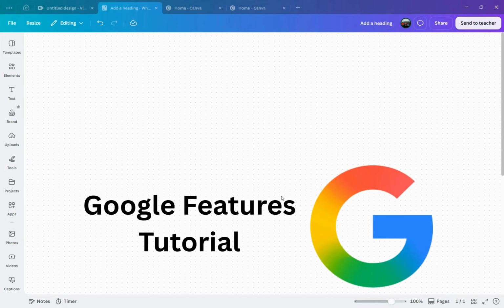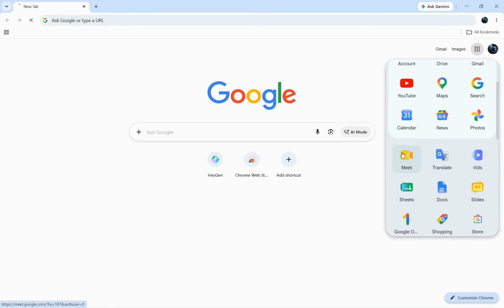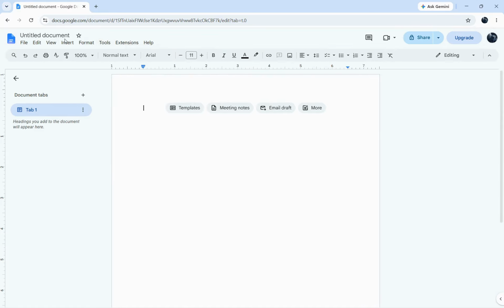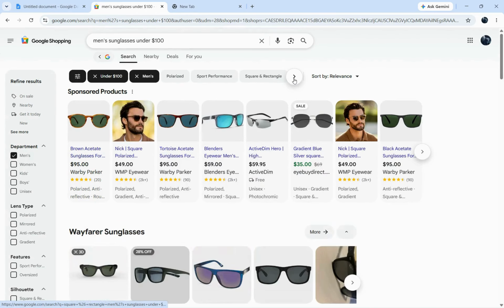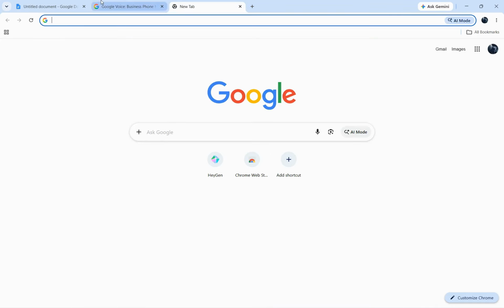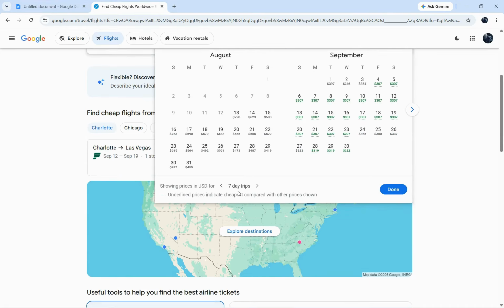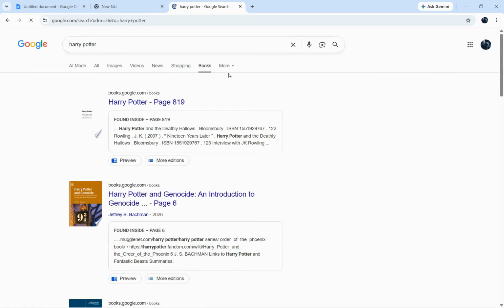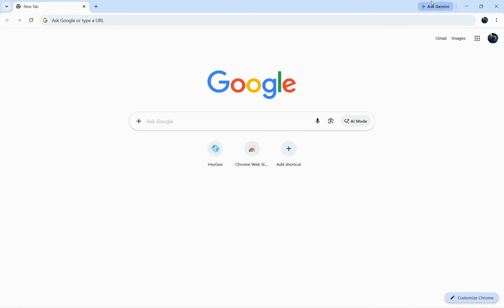All The Newest Google Features You Need To Know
Google is a big browser, but it has many small features that many people do not know about.